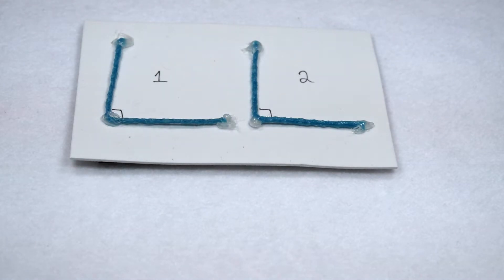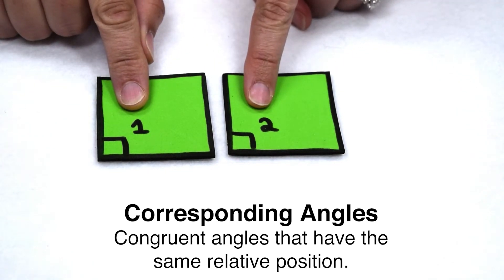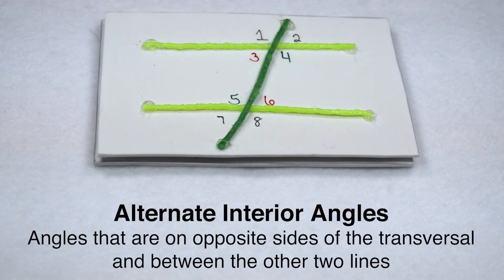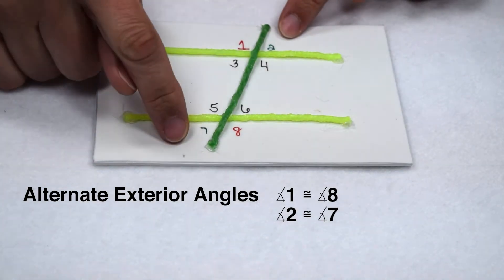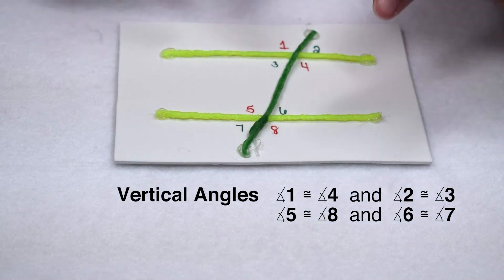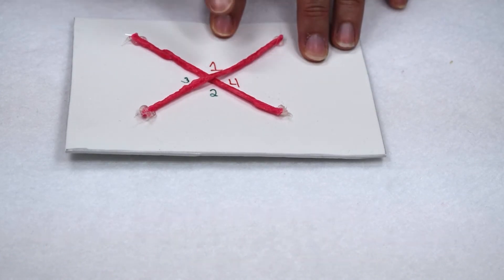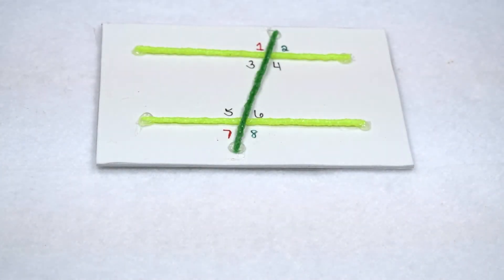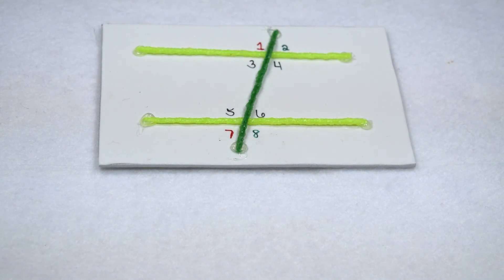Angle Relationships | Line and Angle Relationships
Discover which angles will be congruent, what other features angles share, and how to properly notate these relationships.